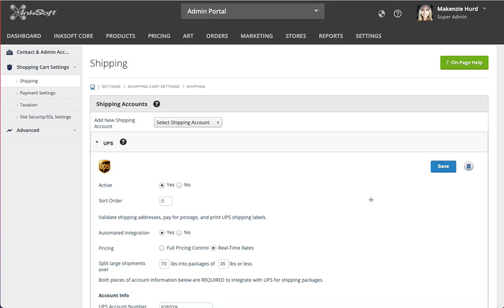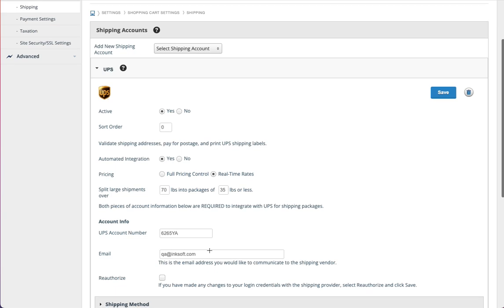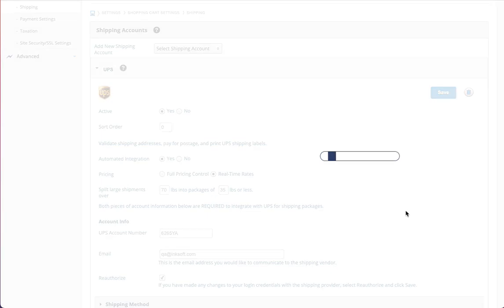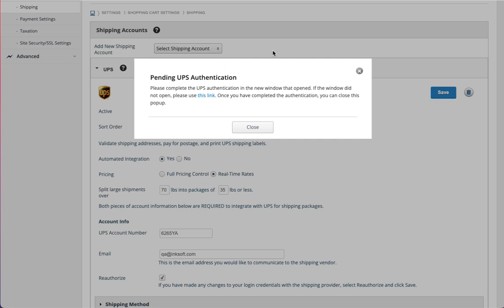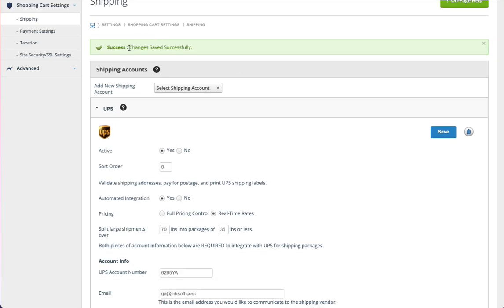How to Reauthorize Your UPS Account in Inksoft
Learn how to easily reauthorize your UPS account within the Inksoft platform. This short tutorial walks you through the simple steps to reconnect your UPS credentials, ensuring seamless shipping integration for your business. Follow along as we demonstrate the process, from accessing your account area to successful reauthorization. Perfect for Inksoft users who need to update their UPS connection or troubleshoot shipping issues.